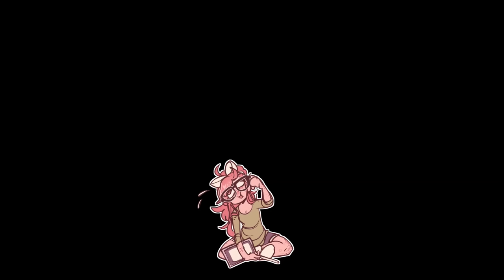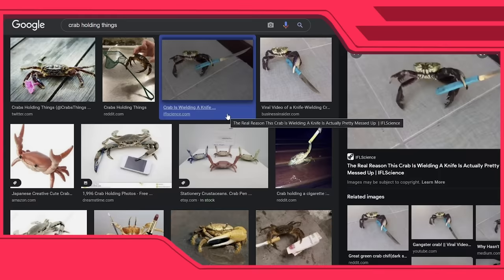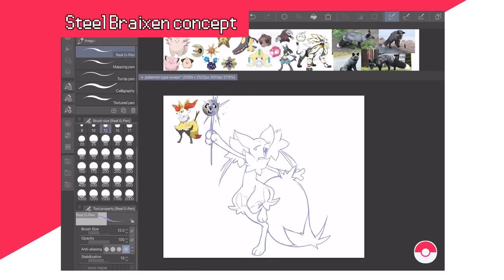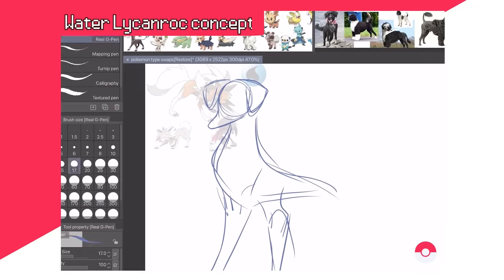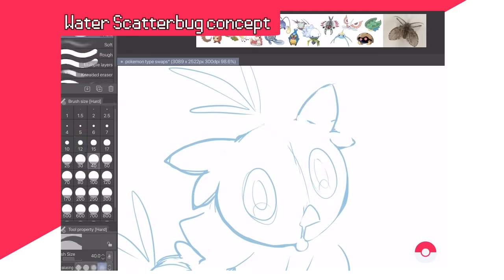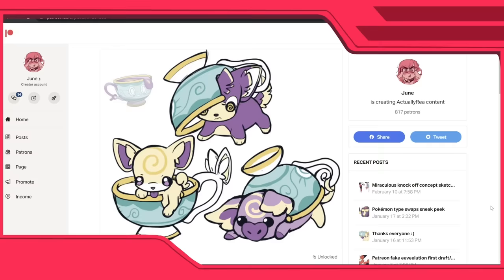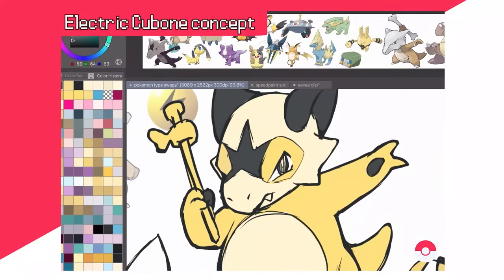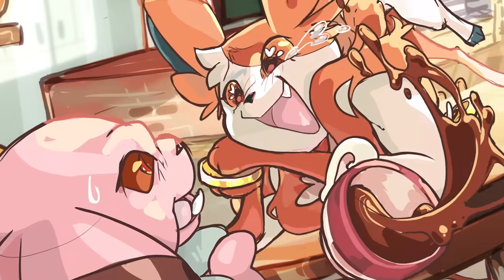Designing Pokemon Type Swaps! (with playing cards)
♥*♡+:｡.｡　Links and silly self-promooooo below!!!　｡.｡:+♡*♥

♥*♡+:｡.｡ Outro song by YonKaGor! ｡.｡:+♡*♥